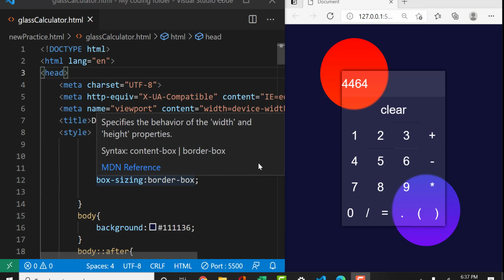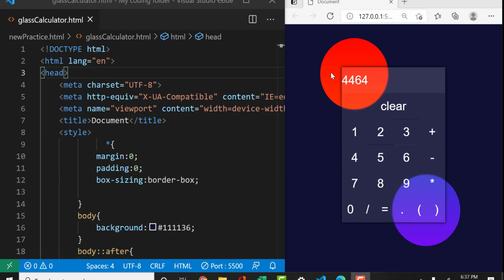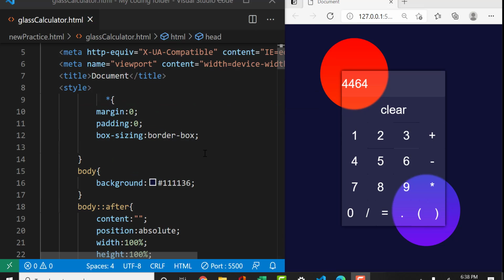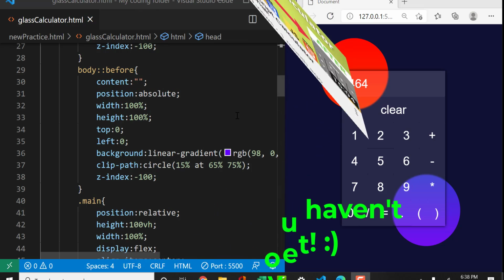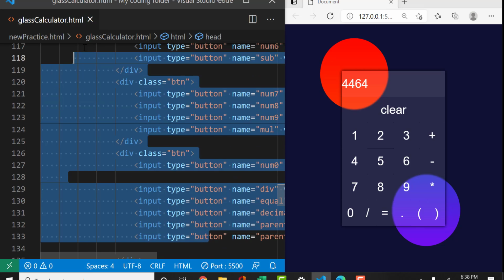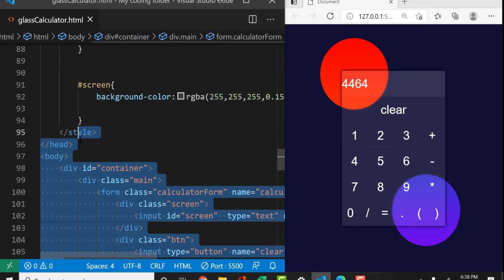Glass Calculator CSS effect || Glassmorphism, HTML CSS, Javascript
*NONE OF THE SONG IN THIS VIDEO IS OWNED BY ME*